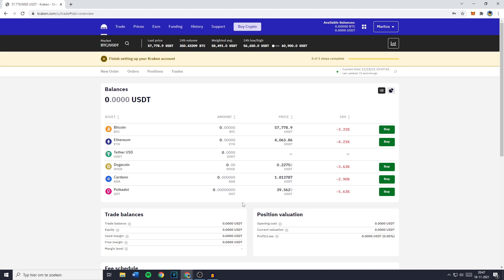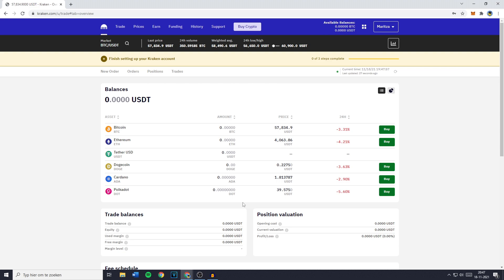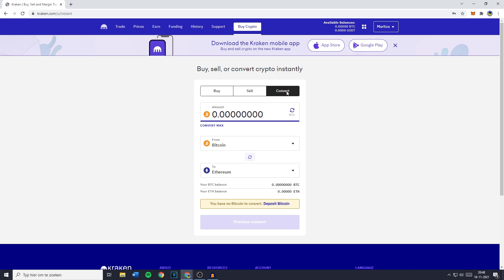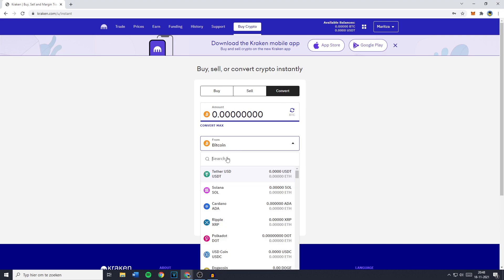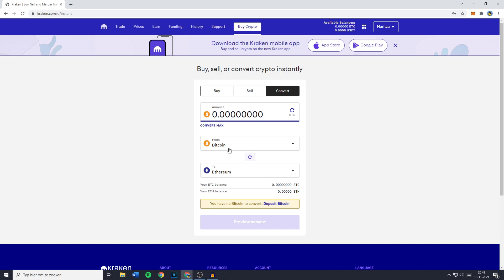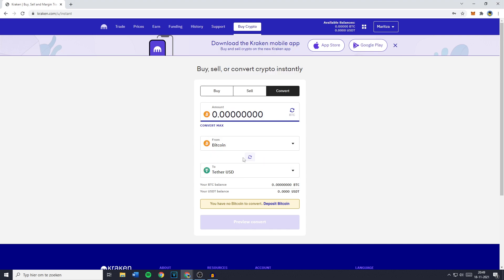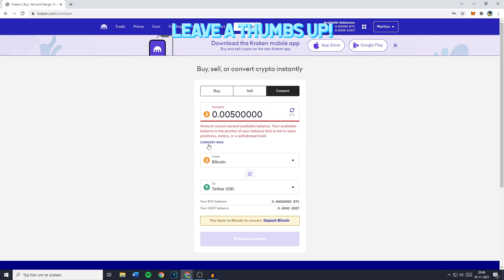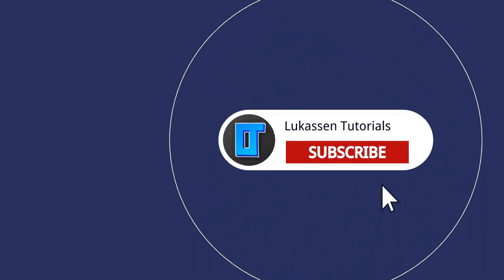How to Convert/Swap BTC to USDT on Kraken (2021)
This tutorial is about how to convert/swap USDT to BTC on Kraken. So if you want to learn how to swap/convert/trade/transfer/change USDT into BTC, this video is the video you are looking for!